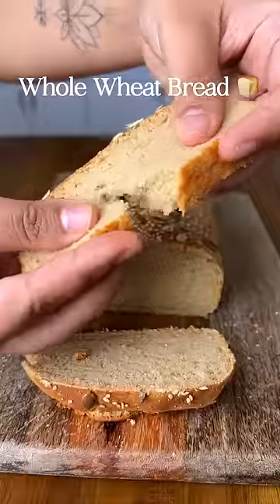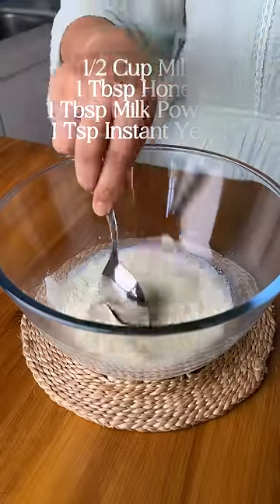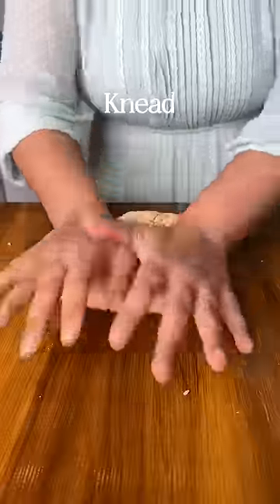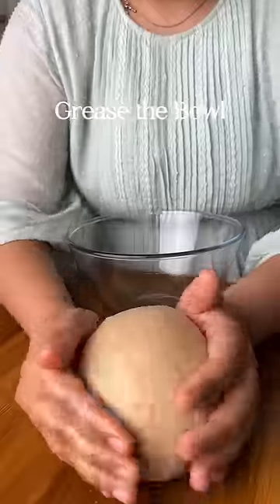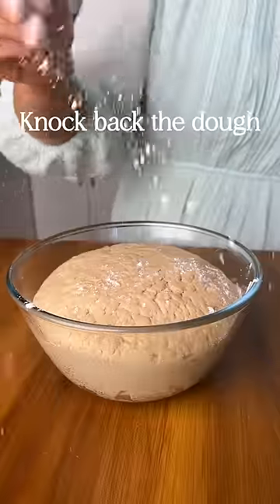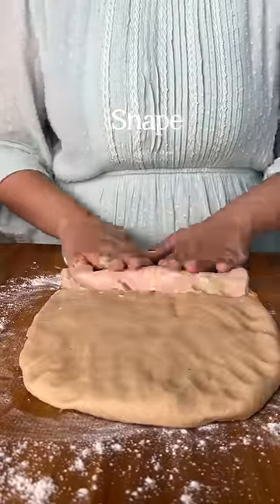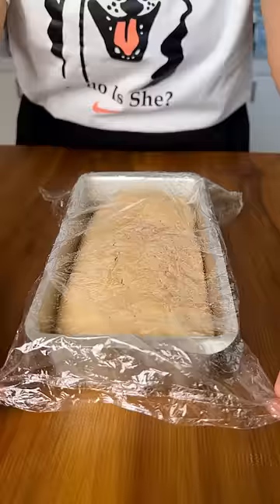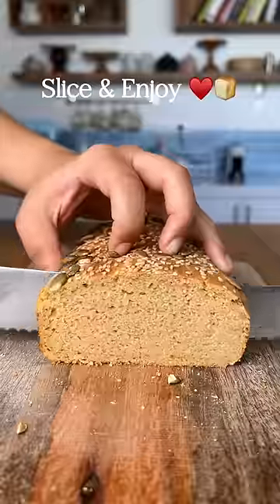Whole Wheat Bread 🌾🍞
Here’s how you can make the easiest, crusty from the outside & pillowy soft from the inside Whole Wheat Bread at home ☺️

Ingredients :
Whole Wheat Flour / Atta - 2.5 Cups/ 315g
Water - 3/4th Cup/ 190g
Milk - 1/2 Cup/ 125g
Milk Powder - 1 Tbsp/ 9g
Salt - 1 Tsp/ 5g
Honey/ Sugar - 1 Tbsp
Instant Yeast - 1 Tsp/ 4g
Butter - 1.5 Tbsp/ 23g
Milk Wash
Sesame Seeds - Garnish
Pumpkin Seeds - Garnish

Process :
* To a mixing bowl, add lukewarm milk, honey, milk powder & instant yeast - give it a good stir & allow it to rest for 5 mins
* Once the yeast has bloomed/ activated - add in the whole wheat flour, salt, butter & 1/2 of the water - mix it in the bowl & transfer it to a clean, flat surface
* Knead the dough & continue adding the other 1/2 of the water in small batches
* After kneading for 8-10 minutes(you can do this in the stand mixer as well with a dough hook attachment)take a small portion of the dough & stretch it carefully using your fingers - if the dough holds it shape without tearing, your bread dough is well kneaded & ready to rest. If the dough tears, knead it for a few minutes and try this test again - this is known as the ‘Window Pane’ test
* Round the dough up & transfer it to a greased bowl, cover the bowl with a greased cling wrap & allow it to prove at a warm spot for atleast 45 mins to an hour/ until it doubles in size
* Once the dough has proved, de-flate it & shape it as shown in the video
* Transfer the shaped dough to a greased bread tin/ loaf tin, cover it & allow it to proof for another 45 mins to an hour/ until it doubles in size
* After the second prove, brush the top of the dough with some milk & sprinkle and with some sesame seeds & pumpkin seeds
* Bake in a pre-heated 180C for 22-25 mins
* Allow the bread to cool down completely before de-moulding it
* Slice & Enjoy 🍞🌾